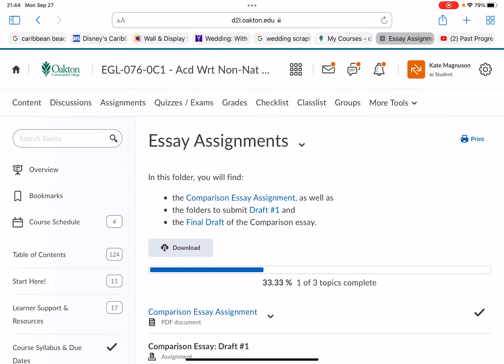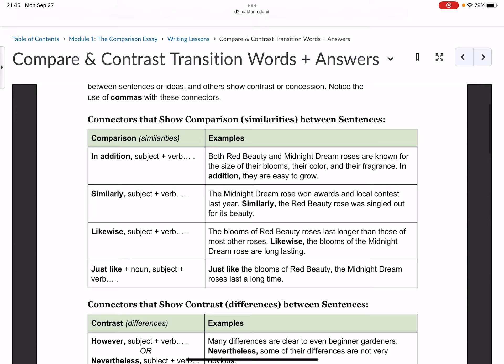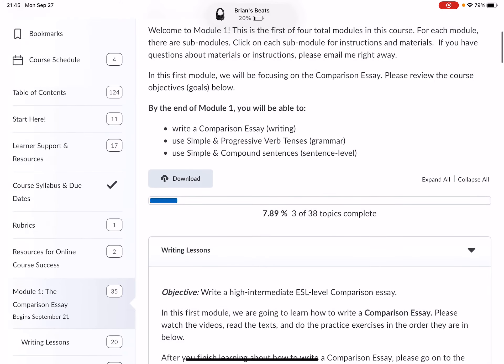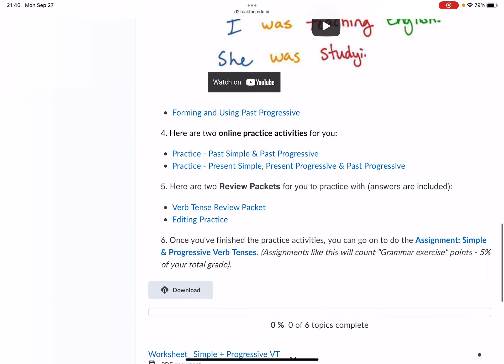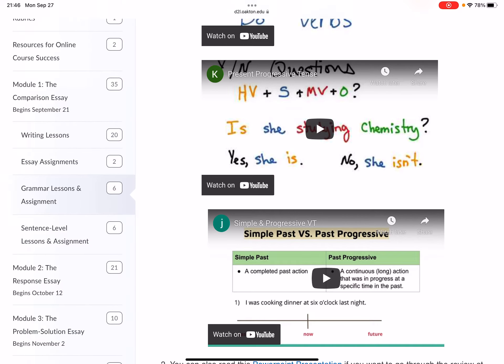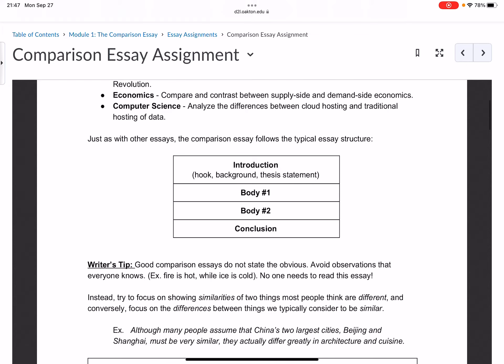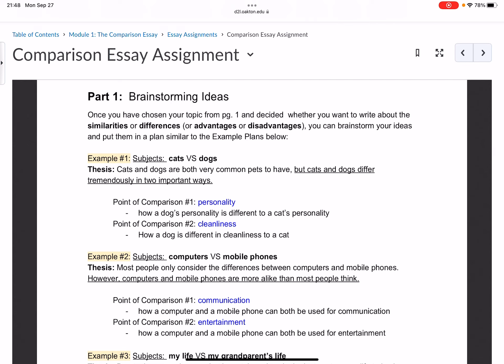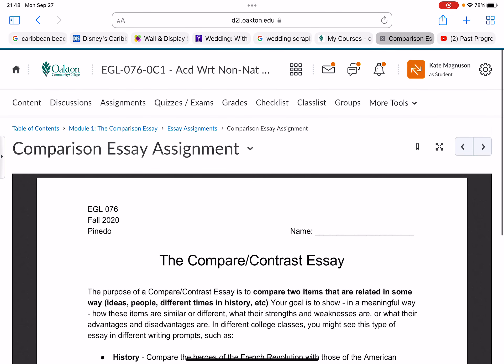Cancelled Class - Asynchronous Instructions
This video goes over instructions for activities to complete for the asynchronous work that is taking place of class cancelled on 9/28/21.